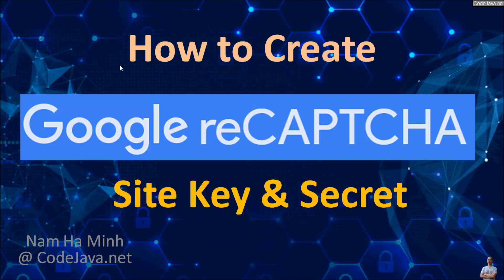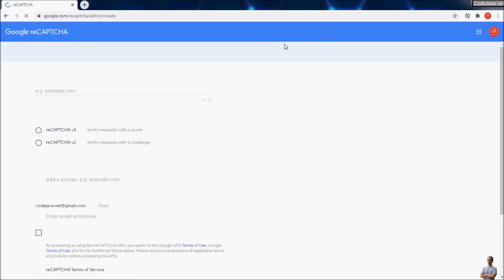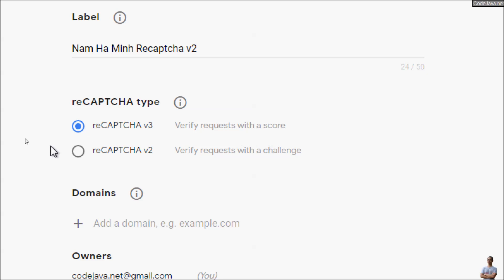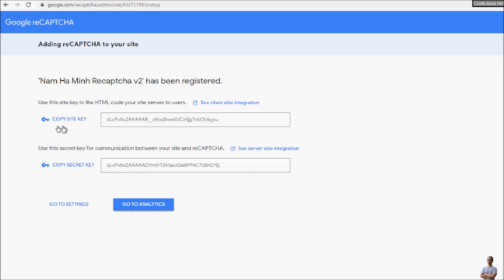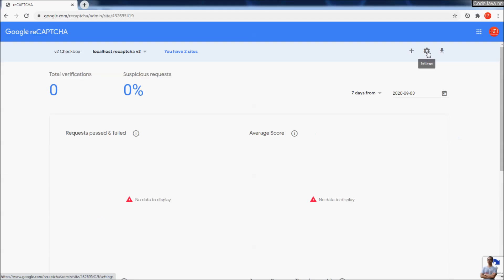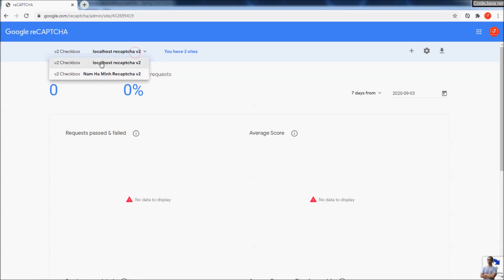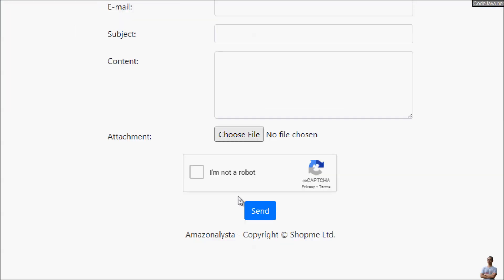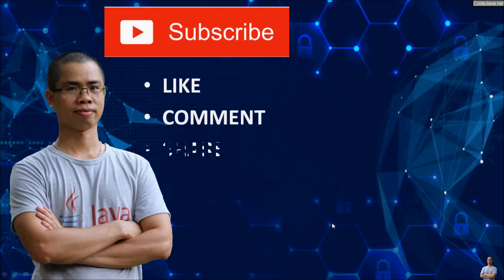How to Create Google reCAPTCHA Site Key and Secret Key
In this video, I'd like to share with you how to register a website with Google reCAPTHCA and then get the site key and site secret that can be used to integrate reCAPTHCA widget into your website to protect from fraud, abuse, spam, malicious activities...